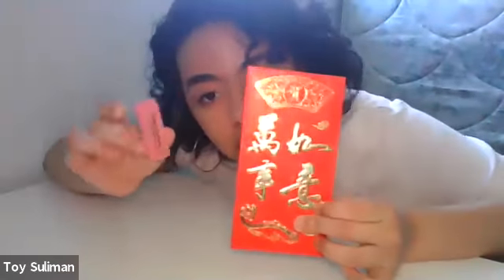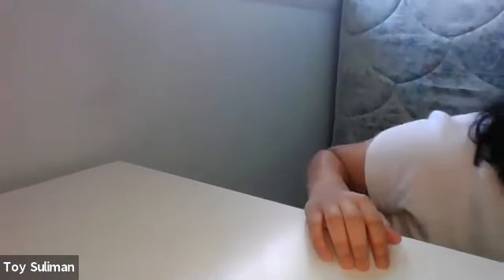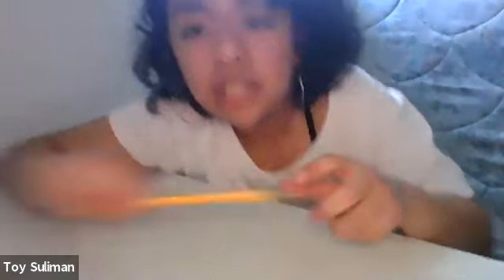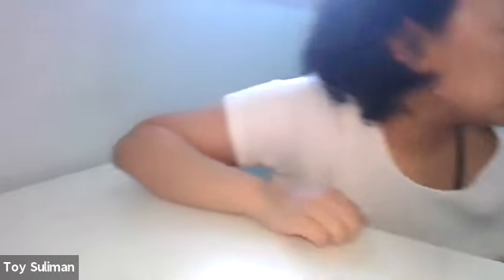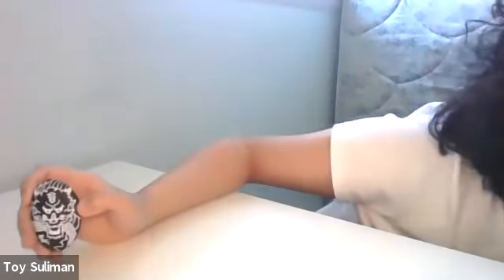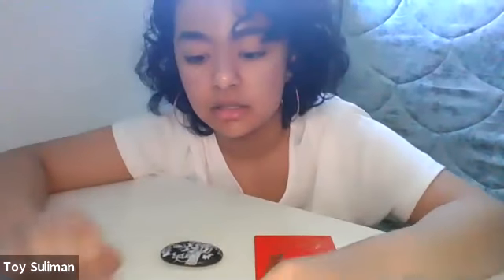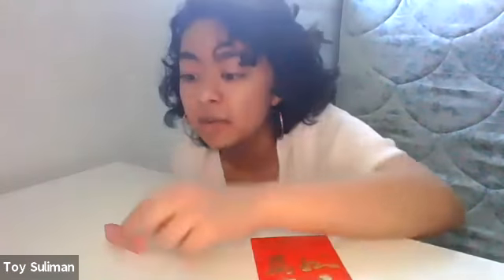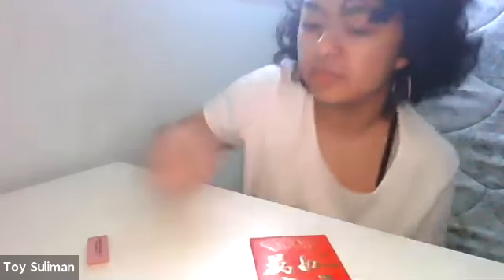What Can Our Breath Move with Ms. Toy